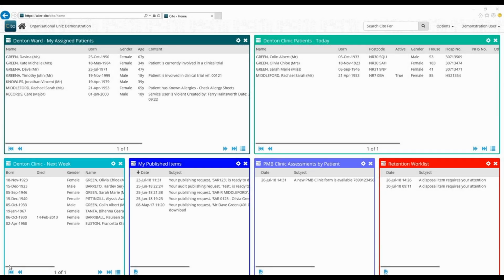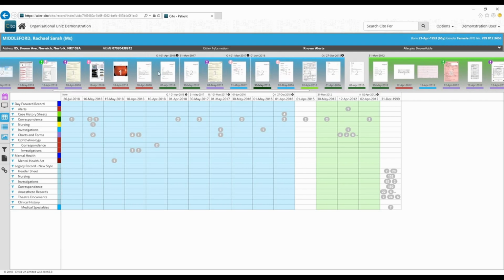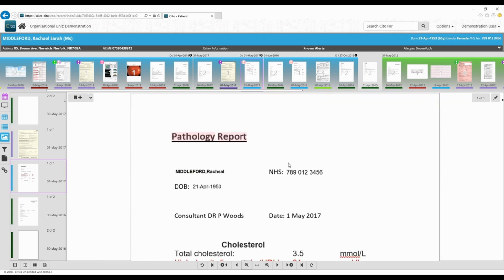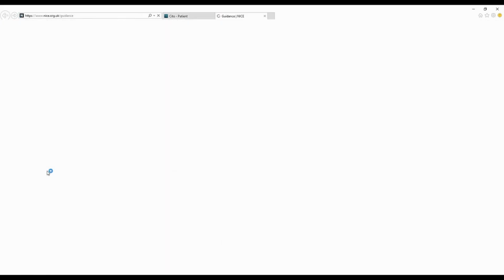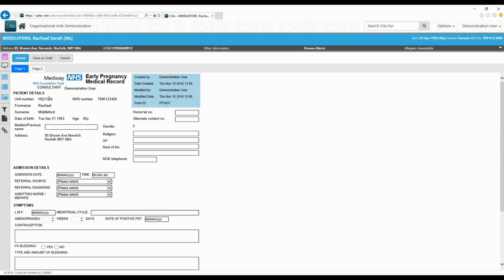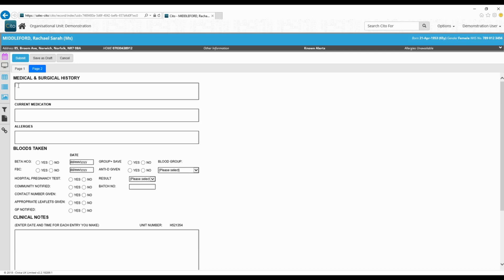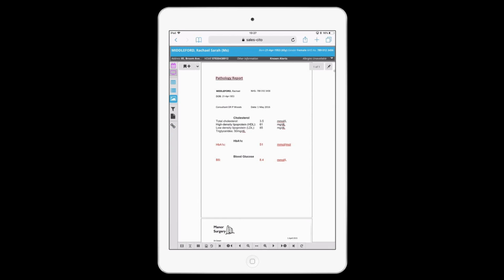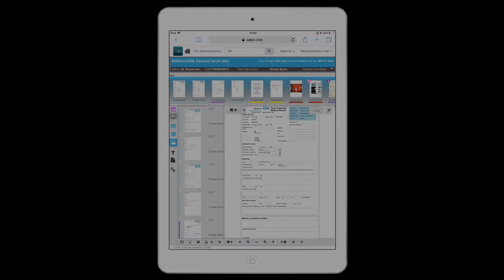MYH CITO Introduction including eForms - training video provided by CIVICA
Introduction to CITO, including eForms